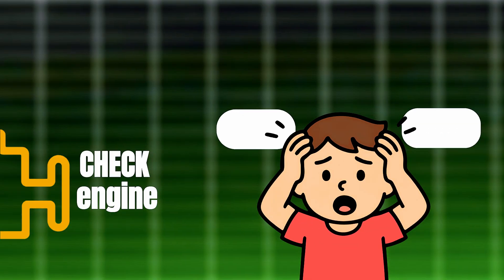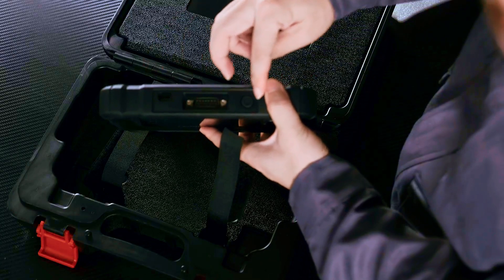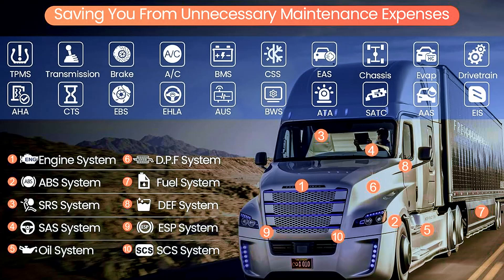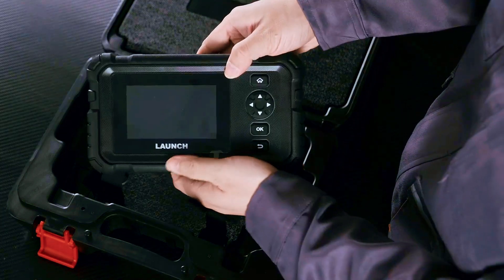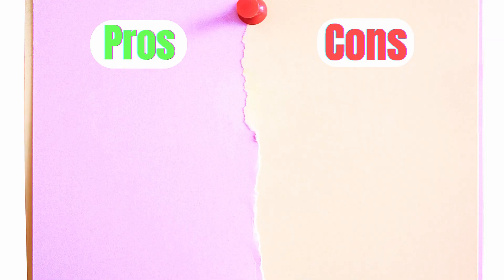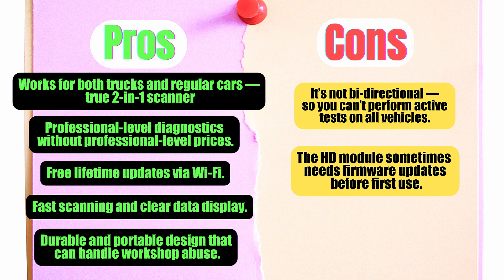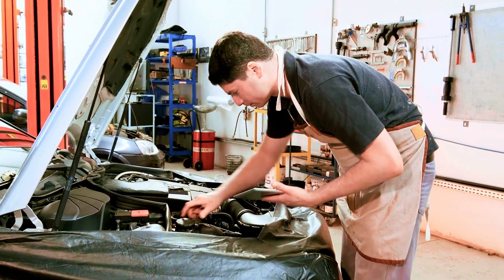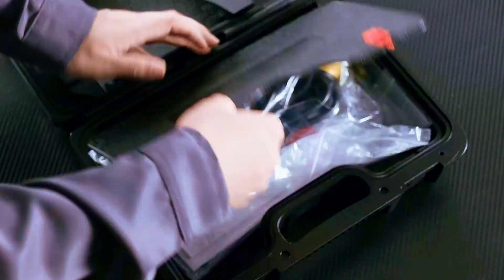LAUNCH CRP129 HD Review – The Best Heavy Duty Truck Scanner in 2025!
🚛 The LAUNCH CRP129 HD is changing the game for truck diagnostics!
If you’ve been searching for a powerful and affordable heavy-duty truck scanner that can handle both trucks and cars with ease, this video is for you. In this review, I’ll show you exactly how the LAUNCH CRP129 HD performs in real-world situations — from reading fault codes to running advanced system tests.

The LAUNCH CRP129 HD is built for mechanics, truck drivers, and DIYers who want a professional-grade tool without spending thousands. It supports OBD2, HDOBD, and full-system diagnostics for major truck brands like Freightliner, Volvo, Kenworth, Peterbilt, and more. You’ll see how it detects engine problems, checks ABS, transmission, and DPF systems, and helps you save money by spotting issues early.

Whether you’re running a repair shop or maintaining your own fleet, this 2025 LAUNCH CRP129 HD scanner review will help you decide if it’s worth the investment. Watch till the end to see my honest opinion and live test results!

✅LAUNCH CRP129HD Heavy Duty Truck Scanner :(AMAZON )

Search terms and questions you might be thinking of related to LAUNCH CRP129 HD Scanner Explained :

LAUNCH CRP129 HD
LAUNCH CRP129 HD review
LAUNCH CRP129 HD truck scanner
heavy duty truck diagnostic tool
best heavy duty truck scanner 2025
LAUNCH truck scanner
LAUNCH CRP129 HD full system scanner
truck OBD2 scanner
diesel truck scanner tool
LAUNCH CRP129 HD setup
LAUNCH diagnostic scanner review
professional truck scanner
LAUNCH CRP129 HD features
heavy duty truck code reader